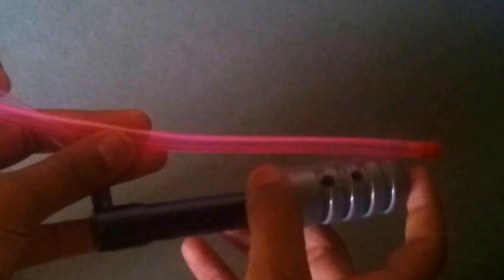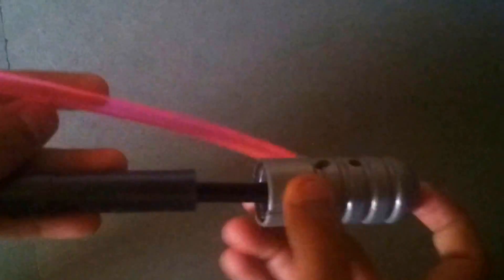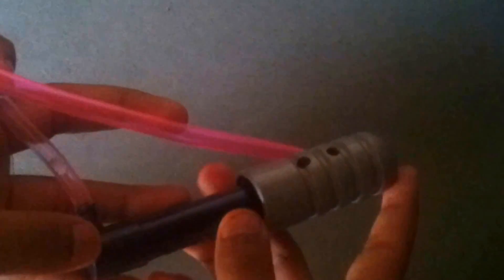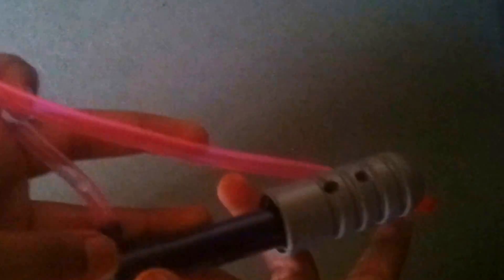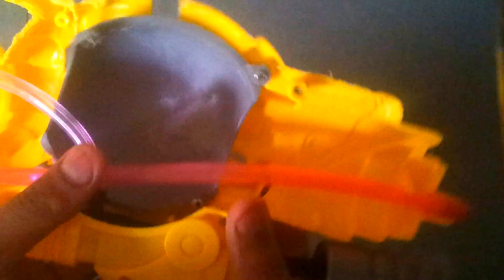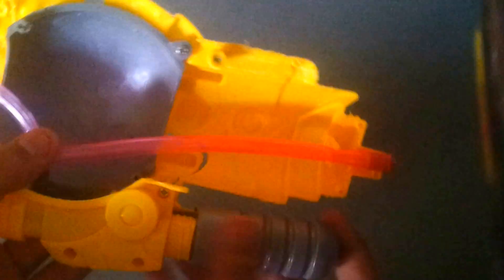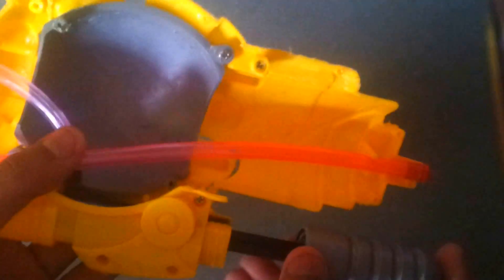SCIENCE OF WATER GUN (PICHKARI)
In this video see how Pichkari used in Holi festival works. This will help you to make your own Pichkari.